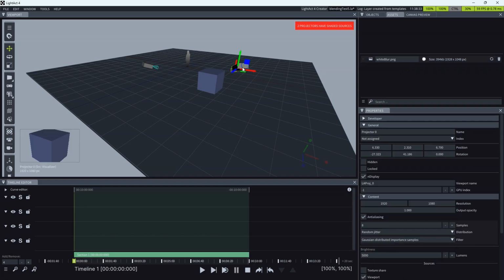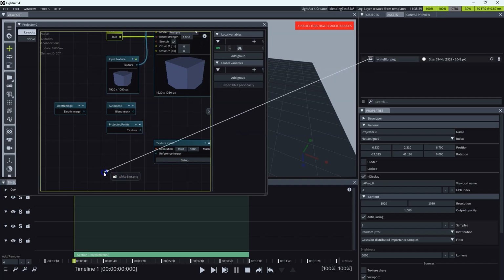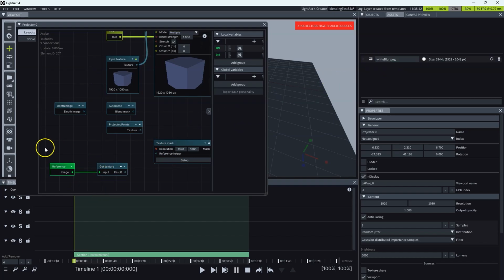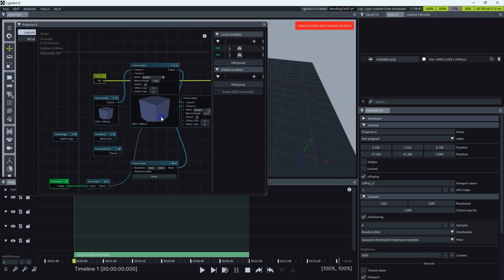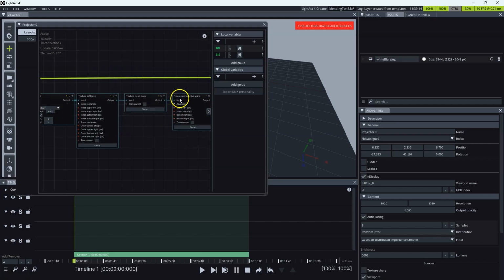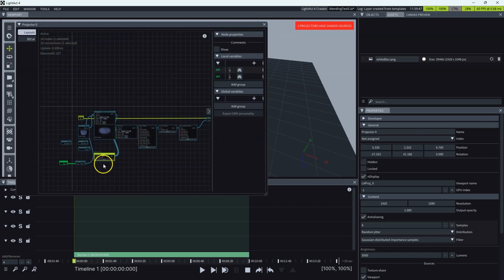Quick Tip: How to create Custom Blend Masks | LightAct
In this quick tip, you'll learn how you can create custom blend masks in LightAct.